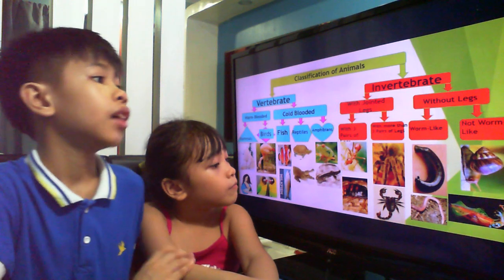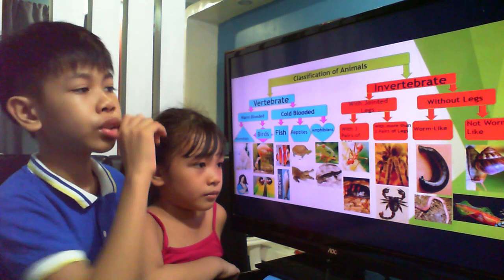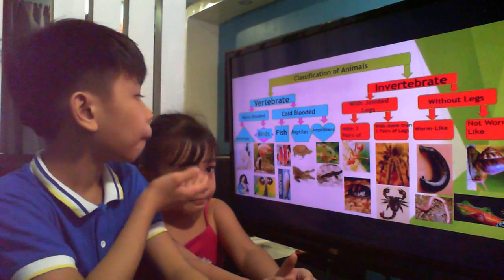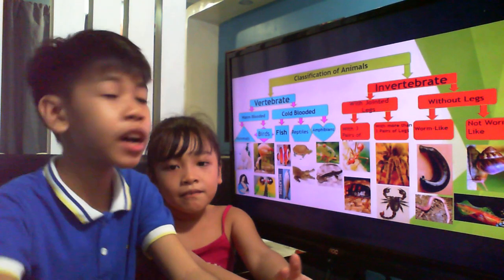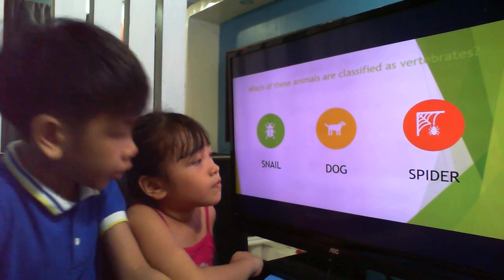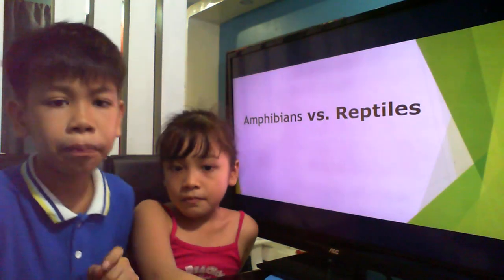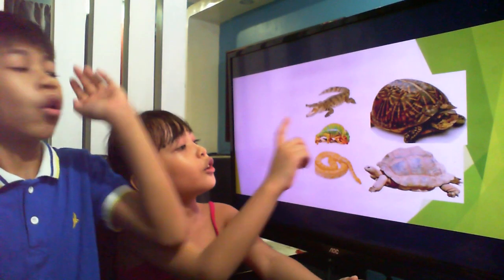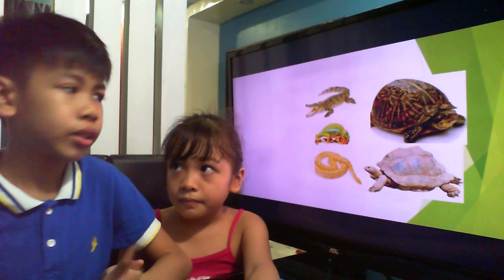Vlog20 Classification of Animals Mga Uri ng hayop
Vlog20 Classification of Animals Mga Uri ng hayop # Vertebrates and Invertebrates animals